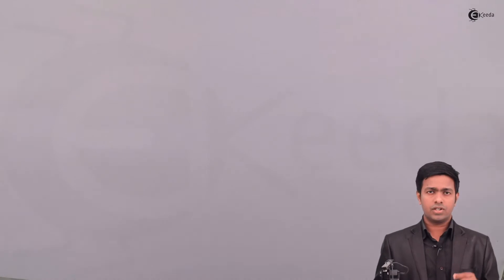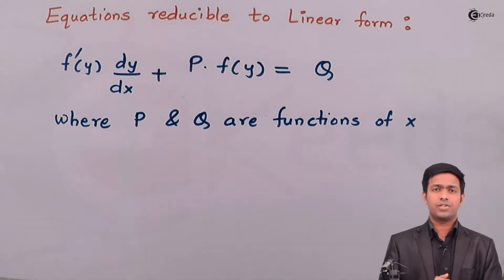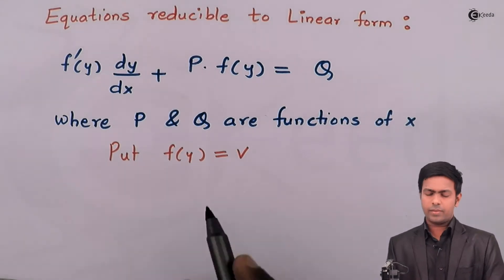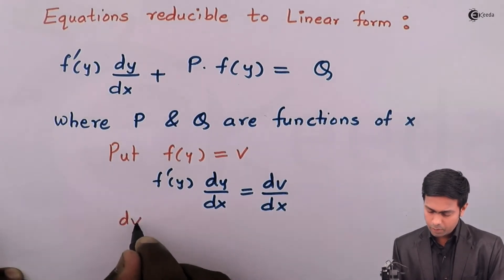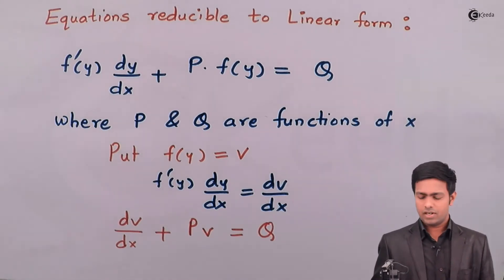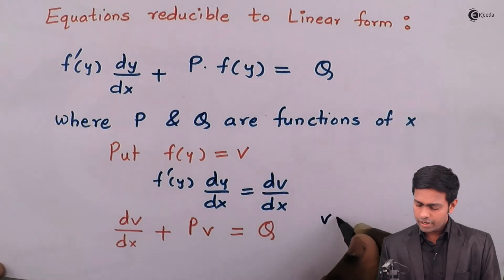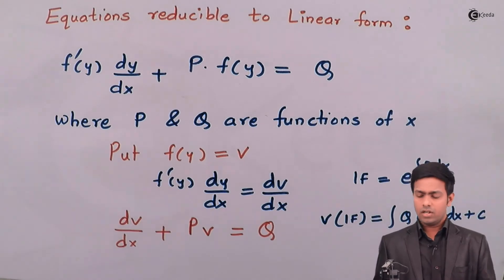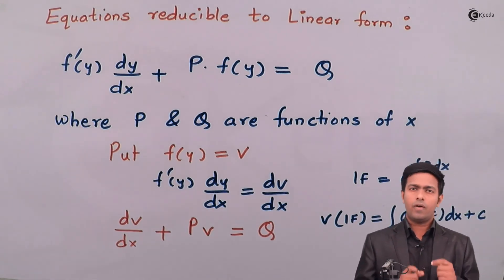Equation Reducible to Linear Form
Video Name -Equation Reducible to Linear Form

Chapter - Differential Equation of First order and First Degree

Happy Learning!